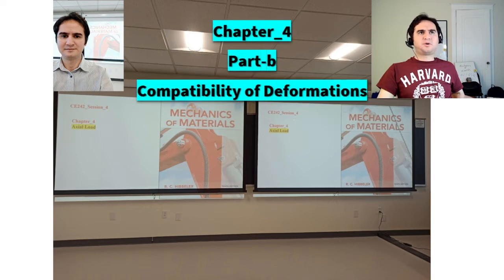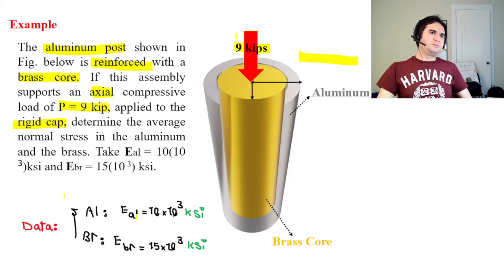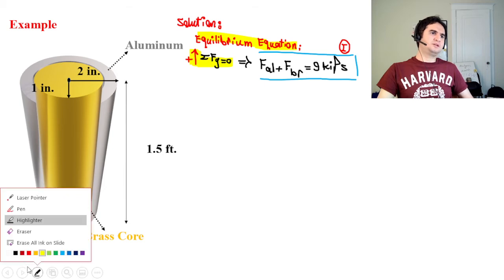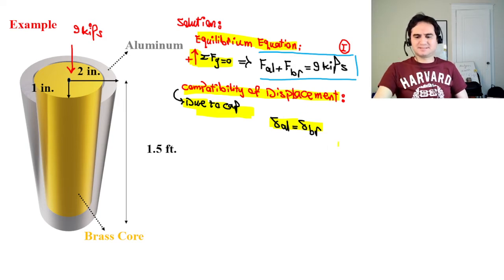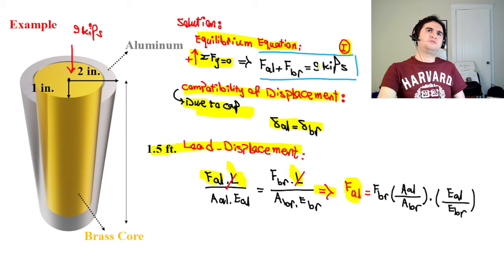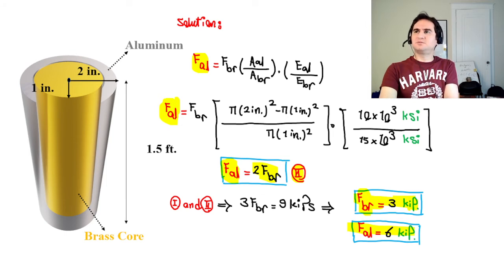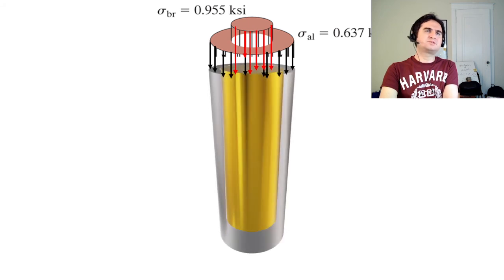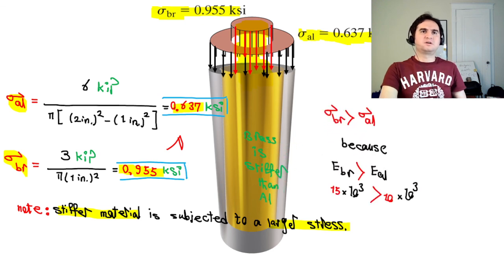13_Ch 4 Part b [Compatibility of Deformations]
Chapter 4
Part b
Compatibility of Deformations